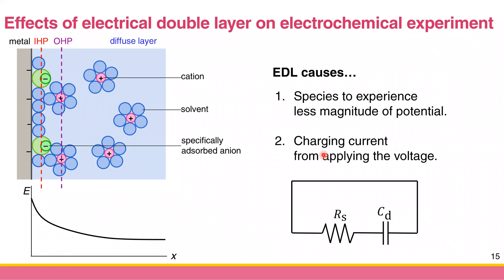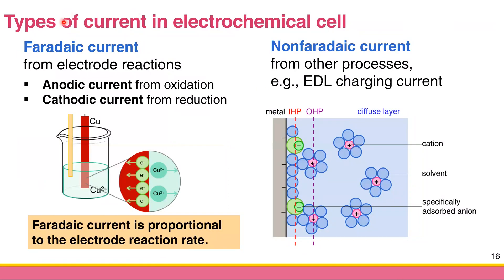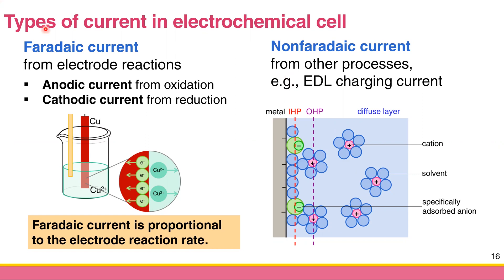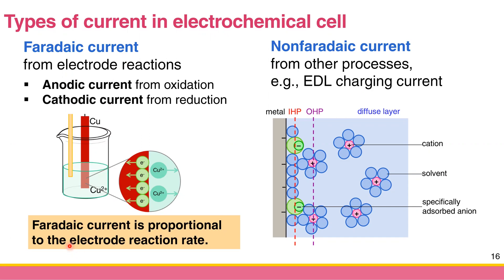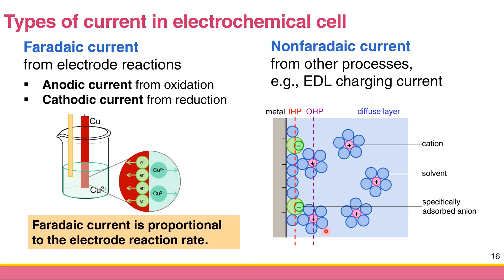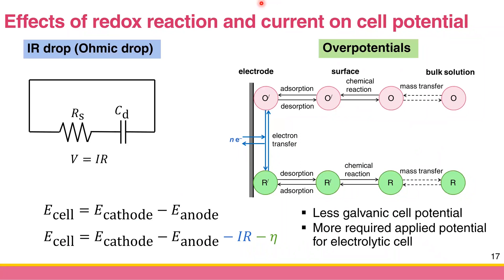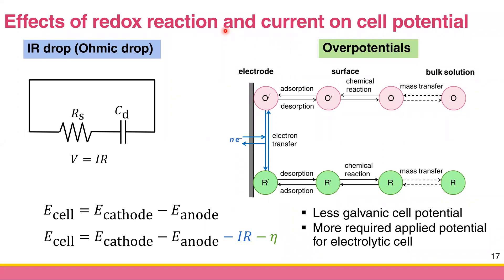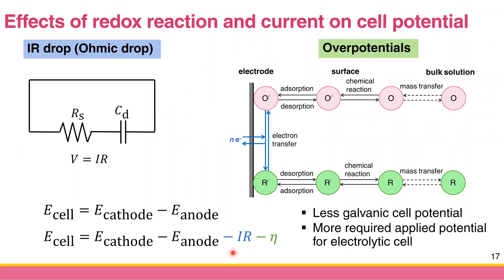[Ch 3.1e] Faradaic and Nonfaradaic Current